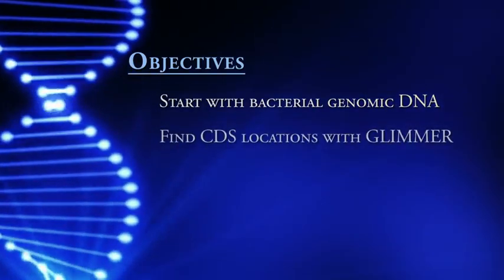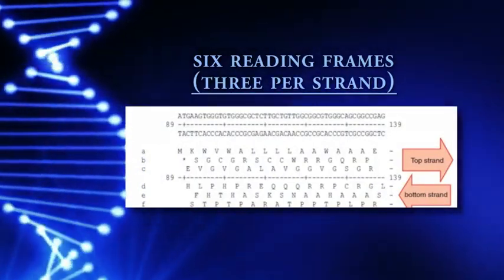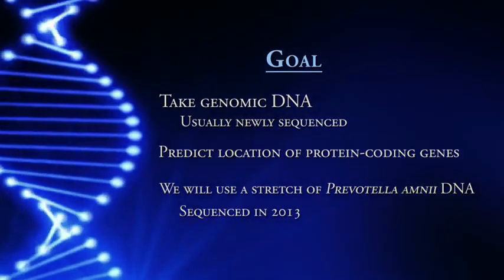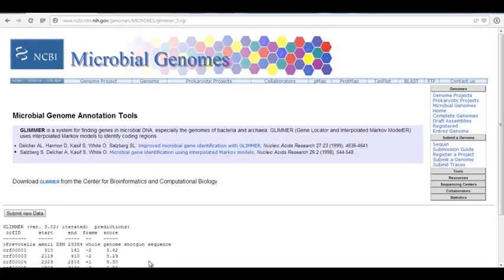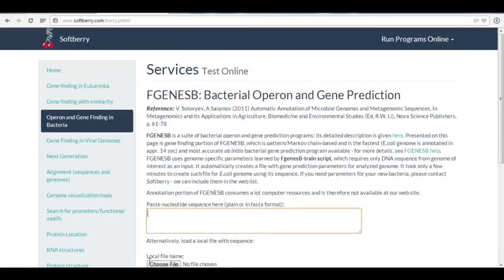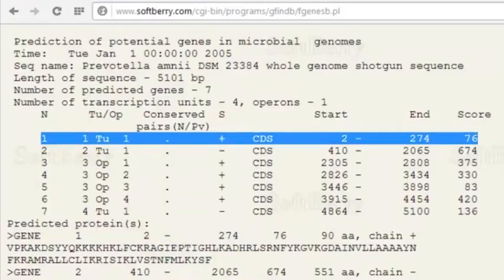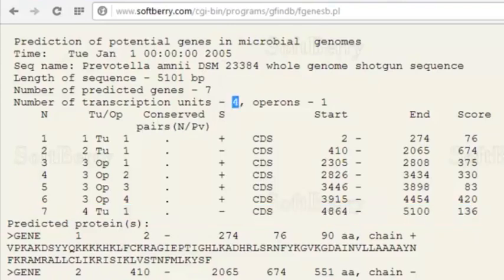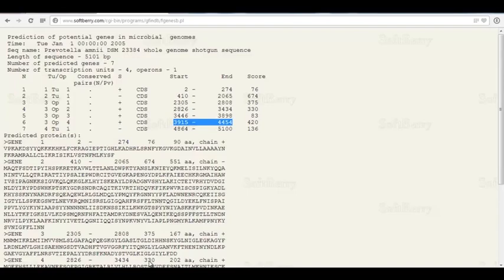Bioinformatics | 02 Bacterial Gene Finding 9 56